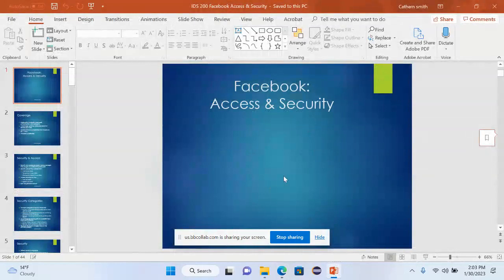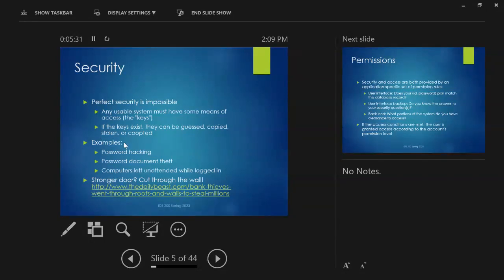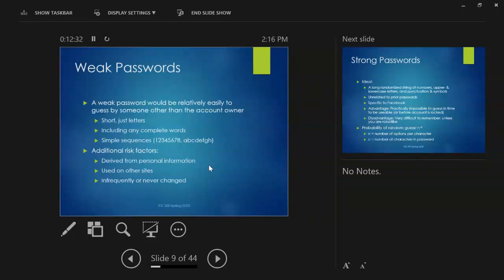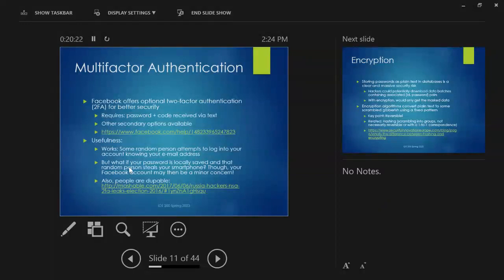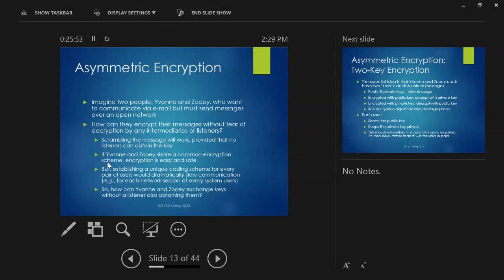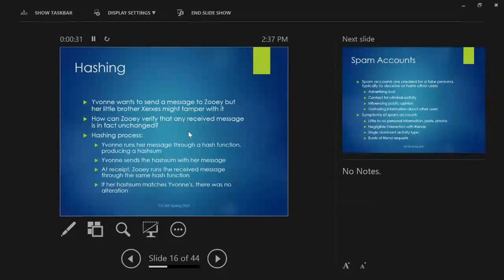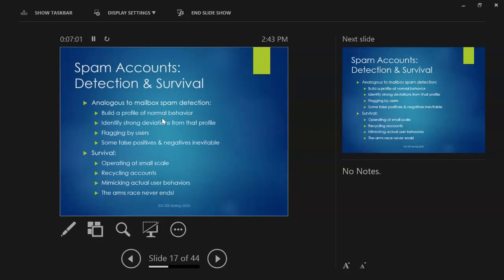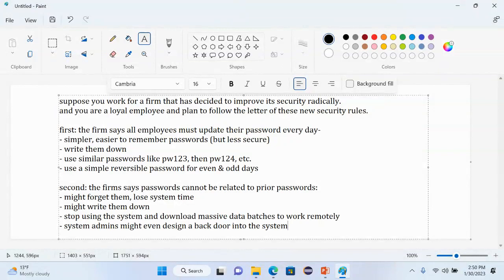IDS 200 Spring 2023 Facebook Access & Security pt. 1